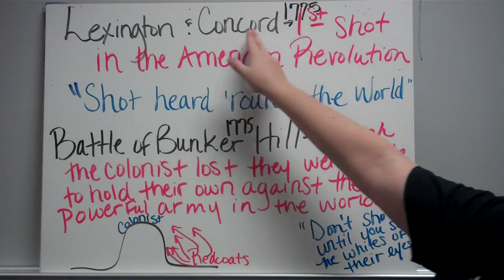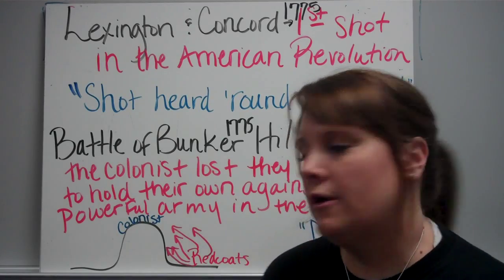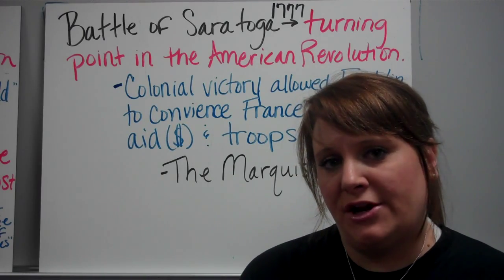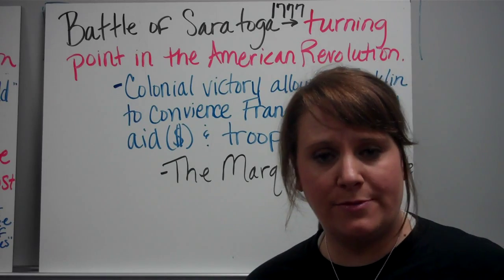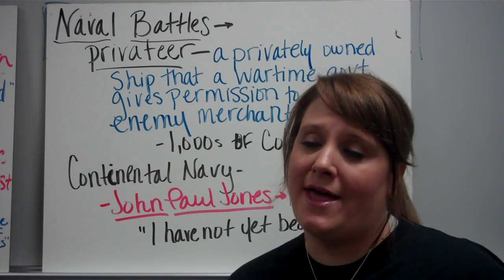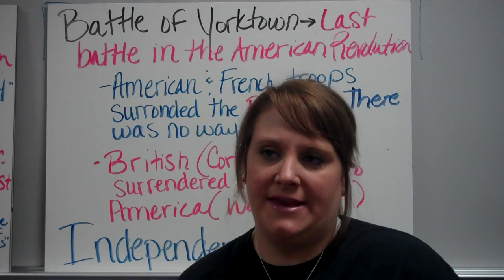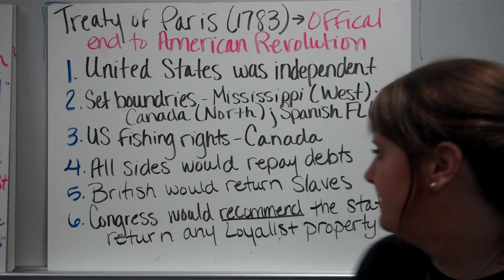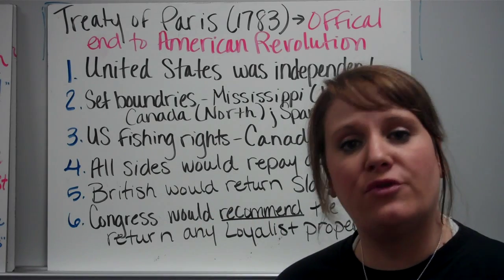Key Battles-American Revolution